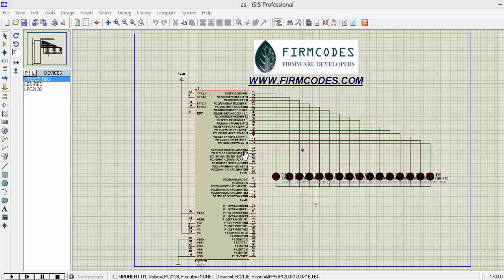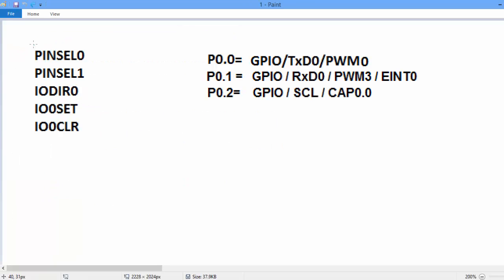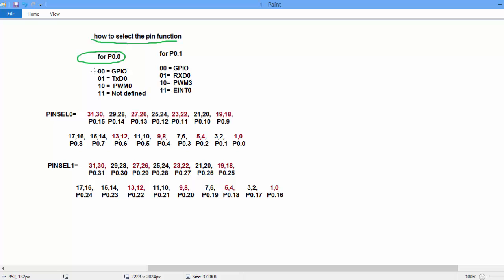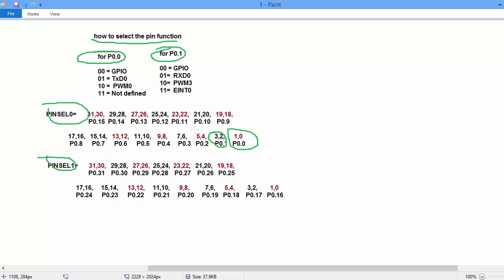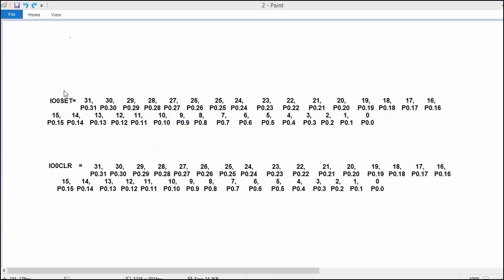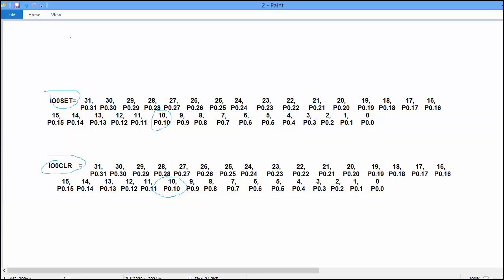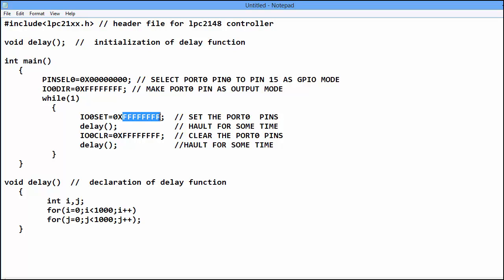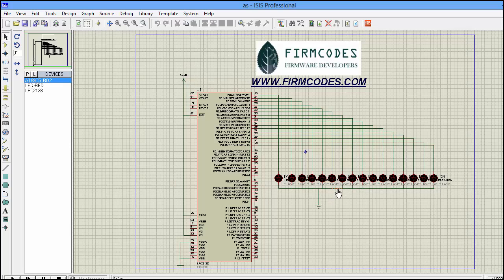first tutorial lpc2148, Led glow with LPC2148 , register description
fist tutorial on lpc2148 , in this we control the blinking of led, description of registers(PINSEL , IODIR, IOSET, IOCLR) of lpc2148,
simulation of program on protious